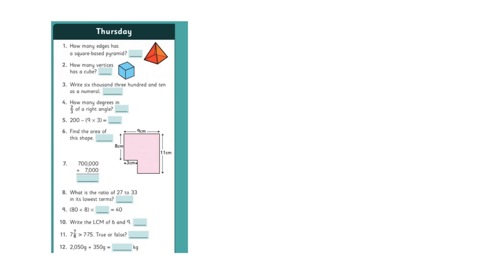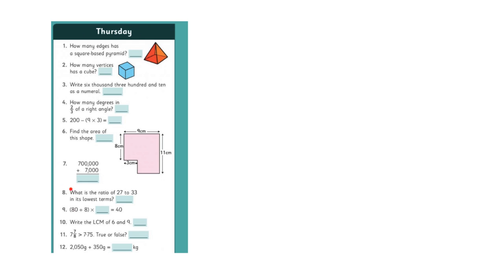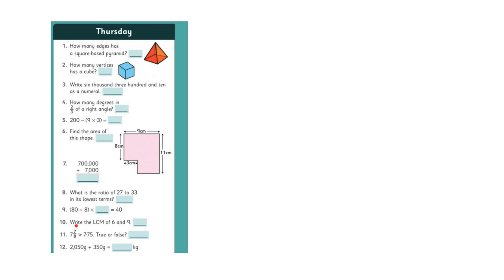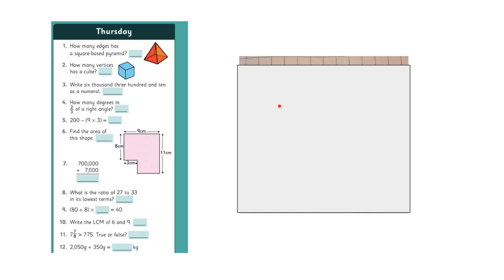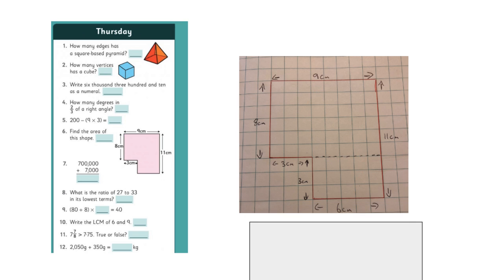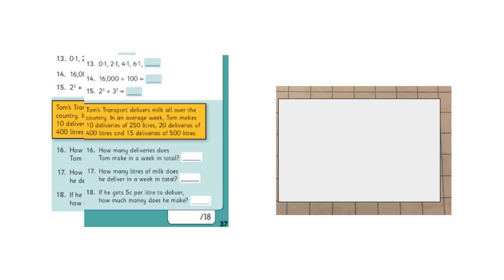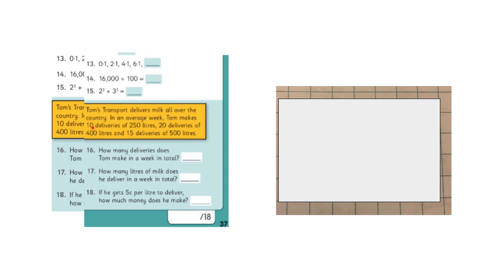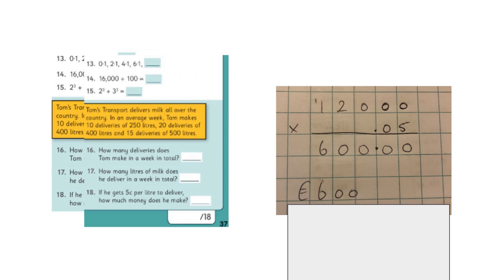Mental Maths Thursday wk 16